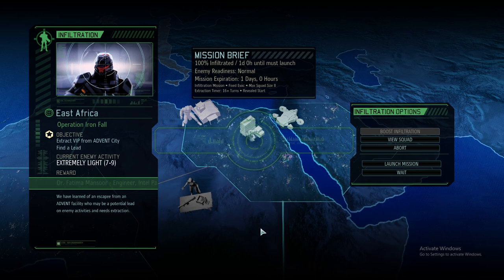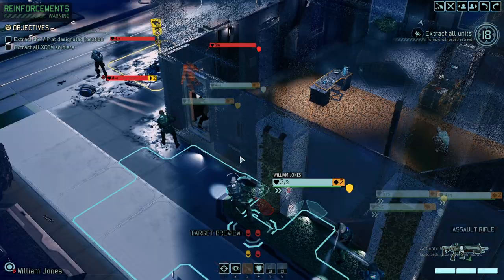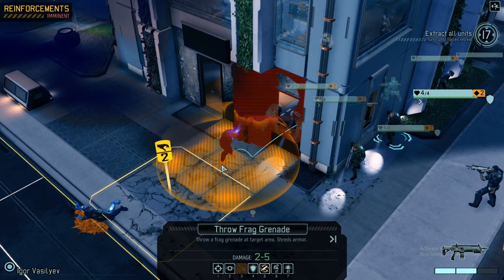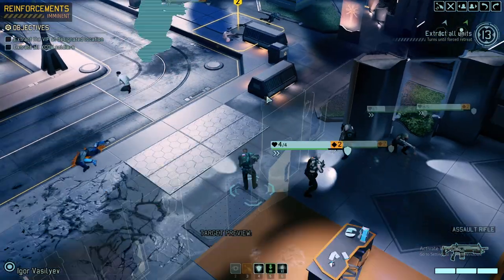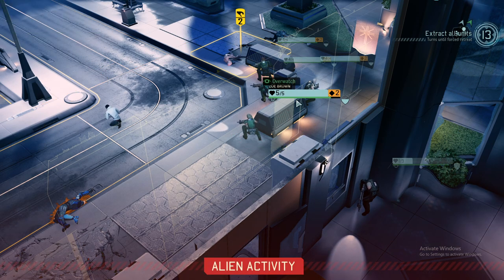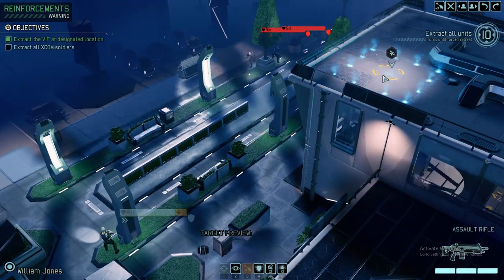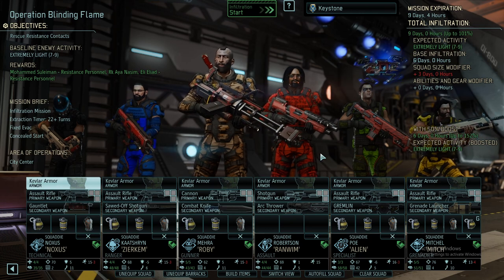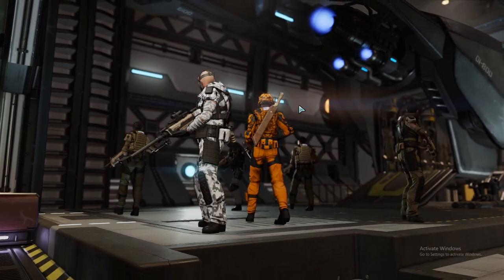(03) Long War 2 for War of the Chosen (WOTC) - Legendary / Ironman